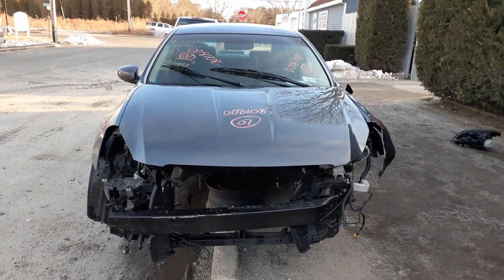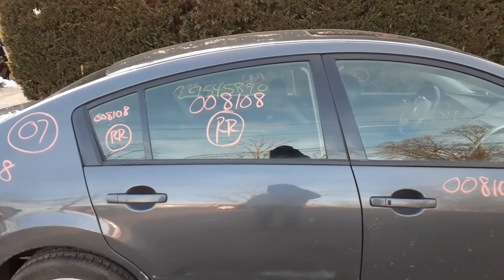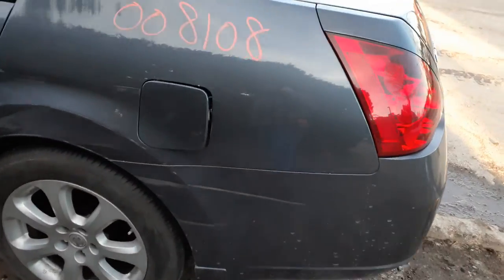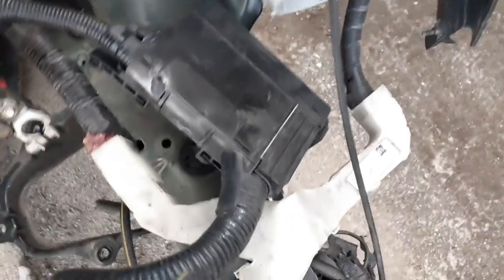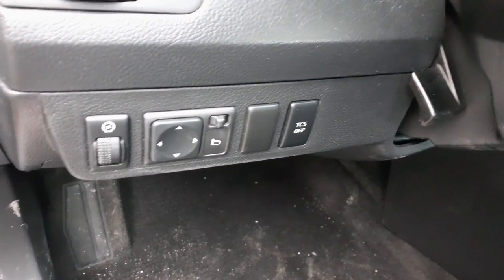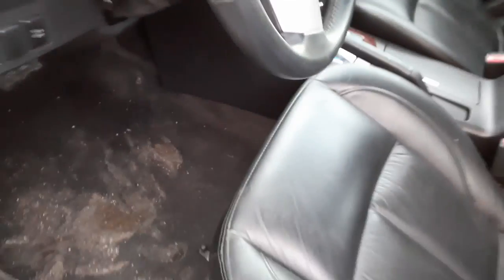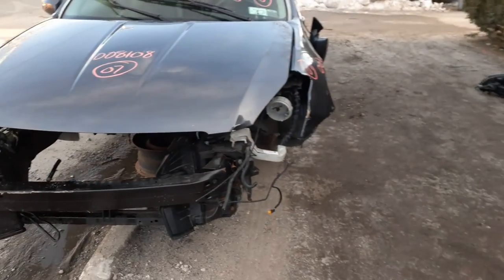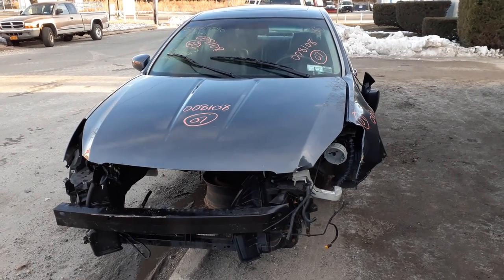All American Auto Wreckers is Parting out this 2007 Nissan Maxima SL 3.5 automatic 35k Stock #8108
This 2007 Maxima only has 35k miles and was hit in the front. We purchased this 2007 Maxima because of the Mileage and we had a car in our repair shop for the transmission. This Maxima SL was also hit down the left side of the car damaging both doors and quarter panel. Even the right side had some damage on the right rear door and quarter also. But we had a clean right front door and deck lid and taillights and rear bumper. The interior was leather and clean. The interior trim code was-G and the Exterior paint code is-K50-Gray. This Maxima SL has some nice Options, like Bose sound system and full power with a sunroof. So if we can help you with any parts from this 2007 Maxima SL Please call Moe-Larry or Curly at toll-free